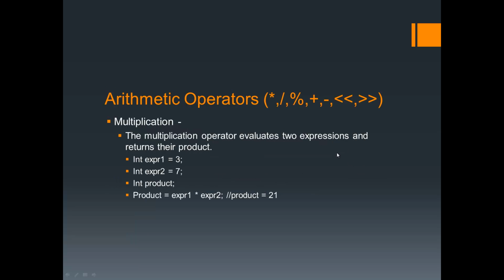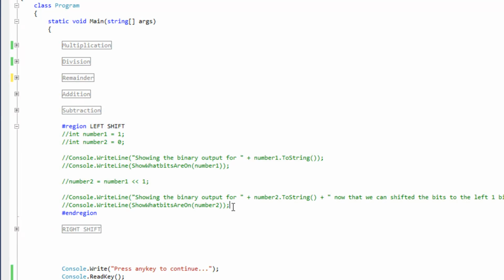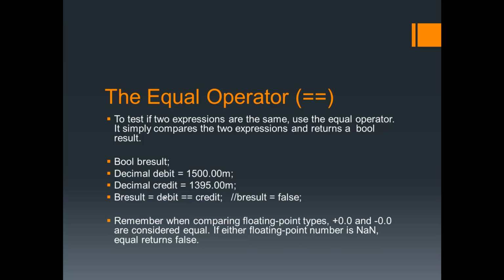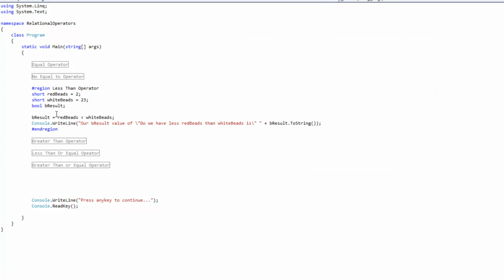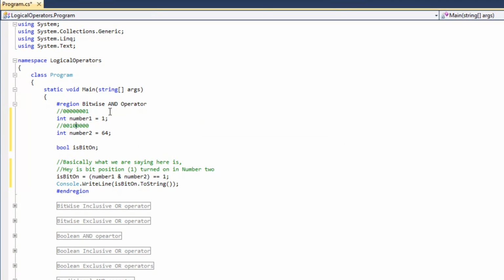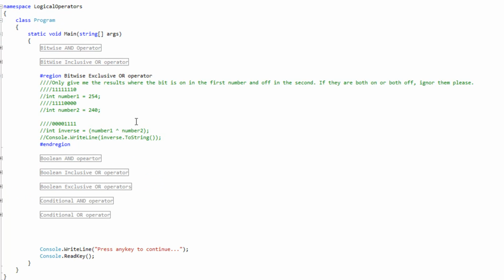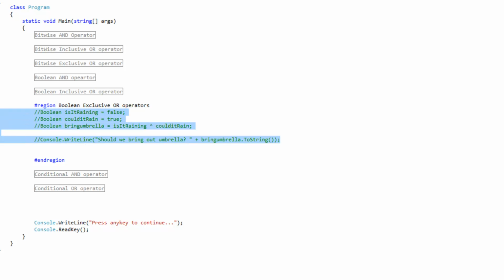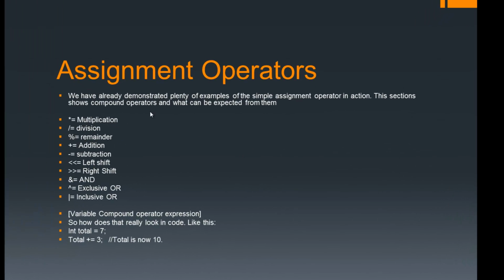Learning C# Lesson 7 - Expressions Part B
This is part 2 of lesson 7. Here we look at binary operators and expressions..